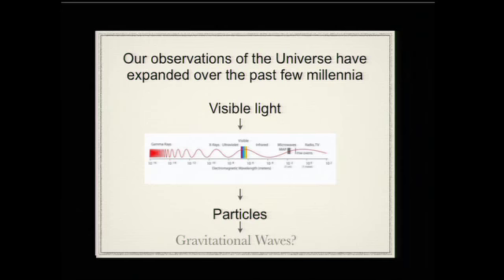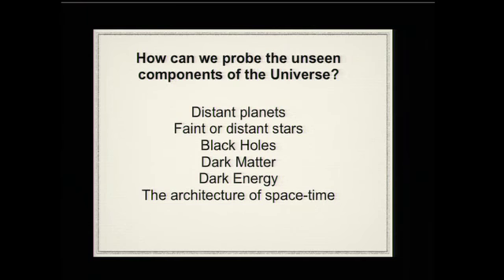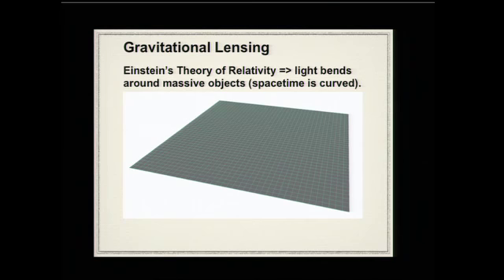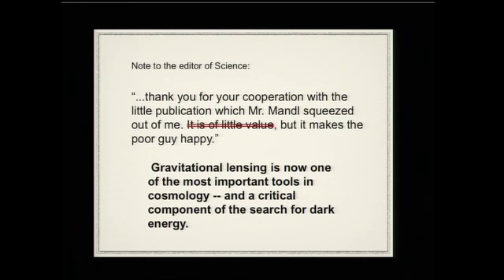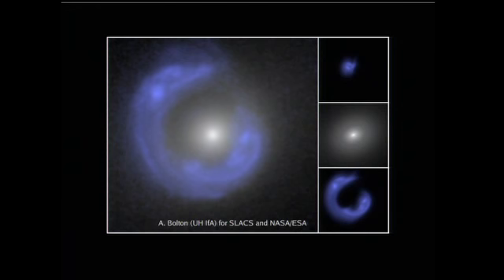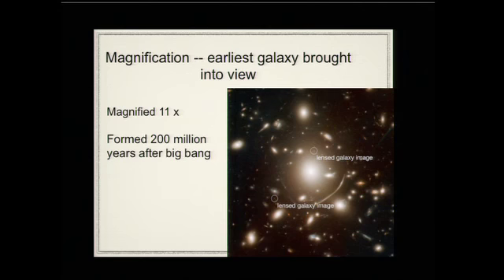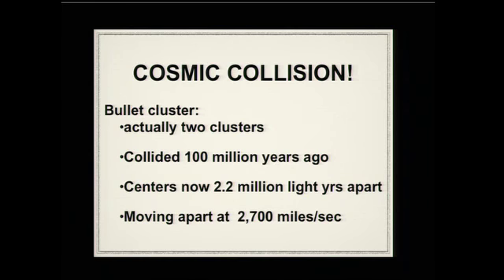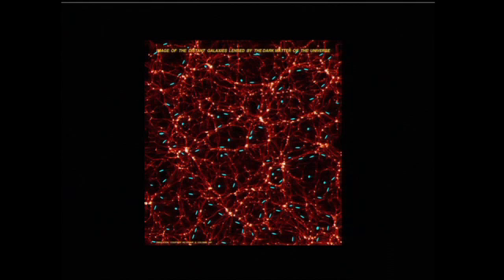Gravitational Lensing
Title: Gravitational Lensing
Speaker:  Evalyn Gates, PhD
Date: October 24, 2012
Location: The Cleveland Museum of Natural History, Cleveland, Ohio